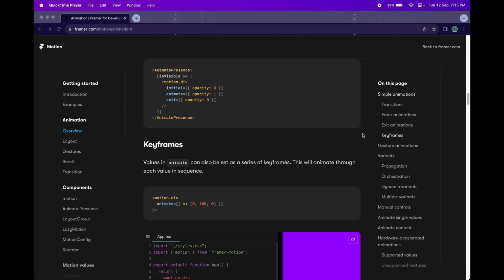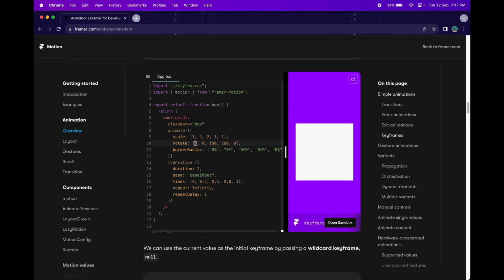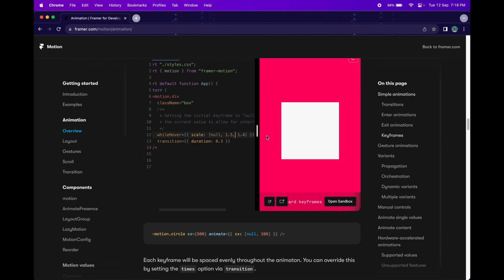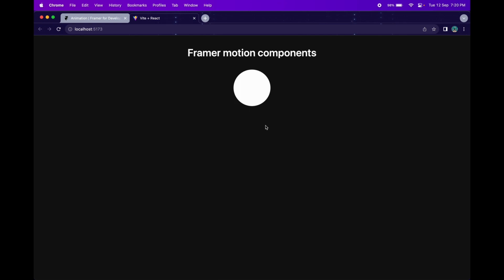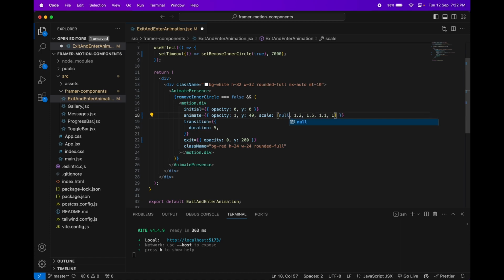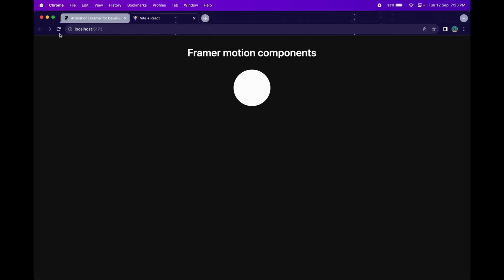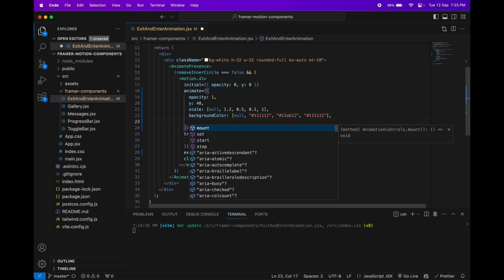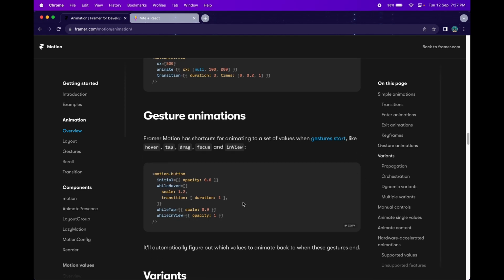Keyframes using Framer motion | Part - 3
how to use keyframes for different properties and have animation with framer motion.

This is the third part in framer motion series.